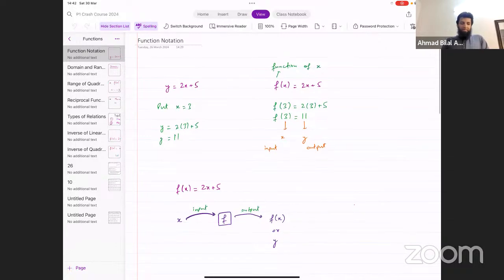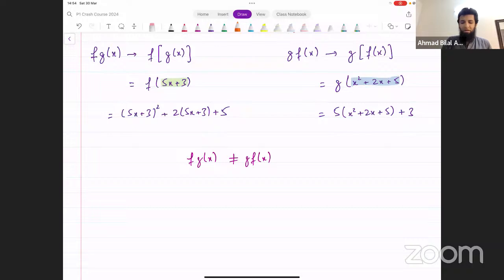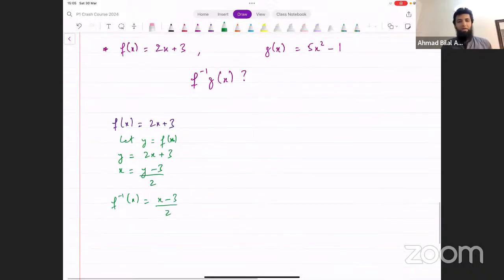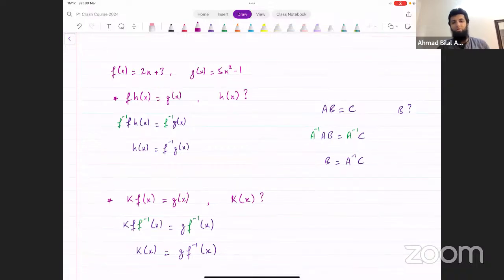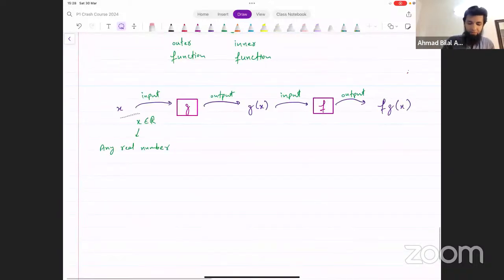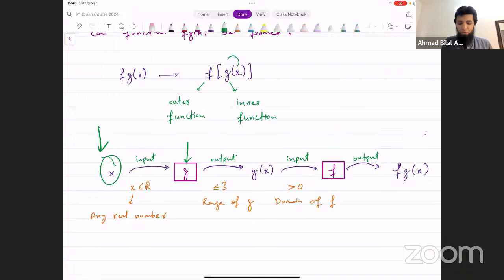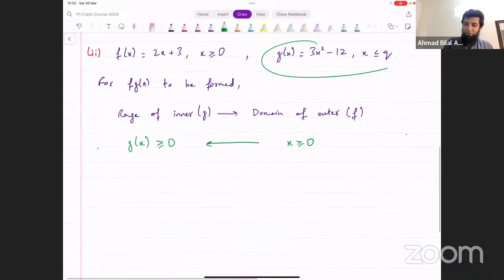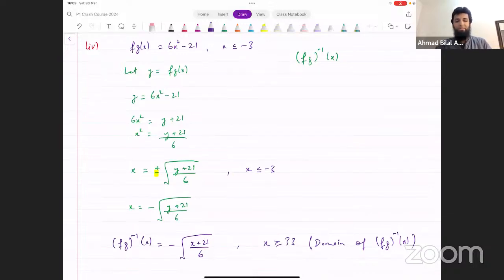Composite Functions and their Domain / Range | 20240330 - P1 Crash Course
AS/A level Math
IGCSE / O-level Math & Add Math